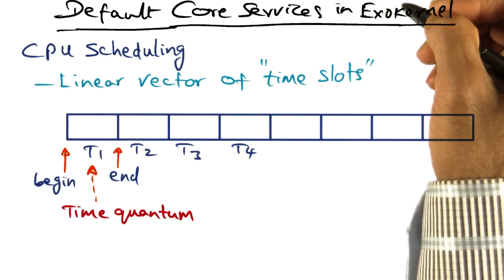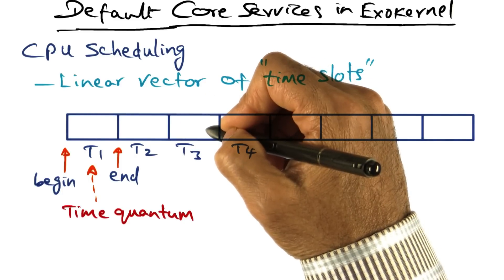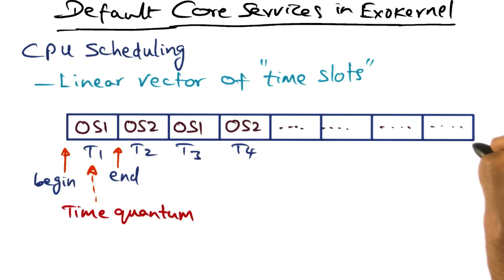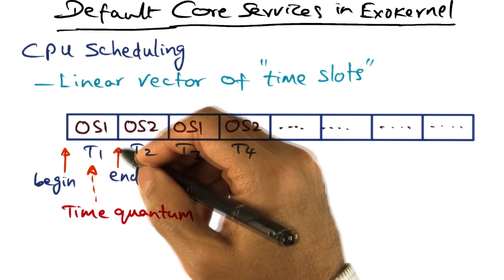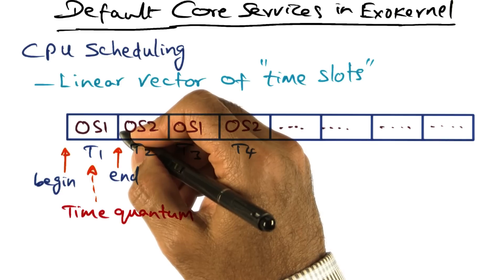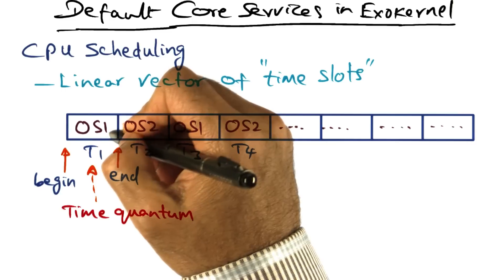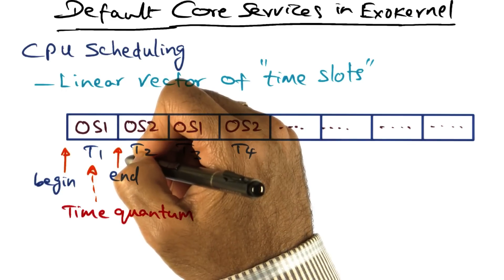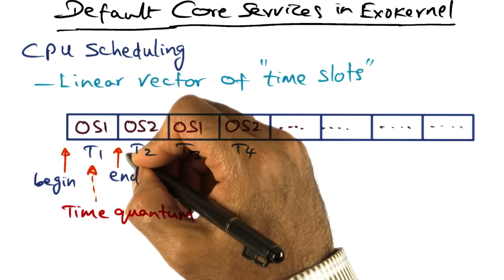Default Core Services in Exokernel (cont) - Georgia Tech - Advanced Operating Systems